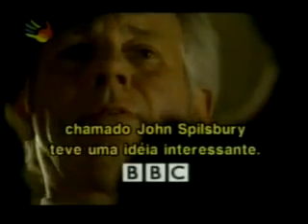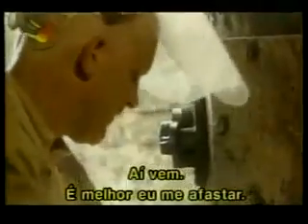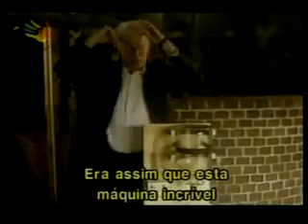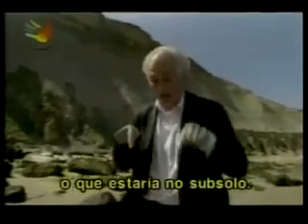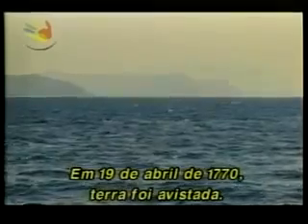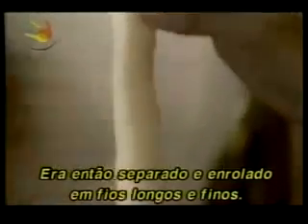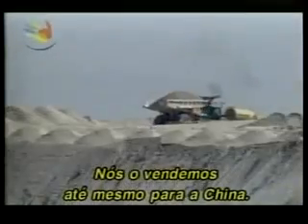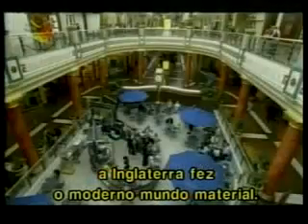As consequências da revolução Industrial - mundo material